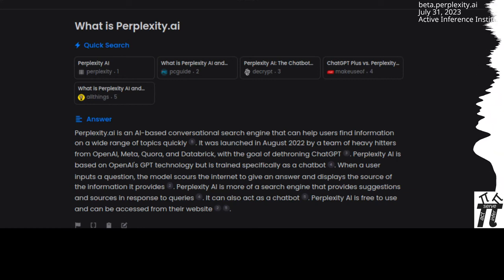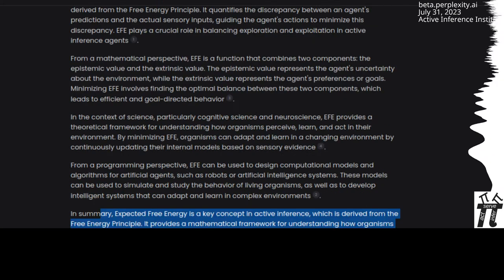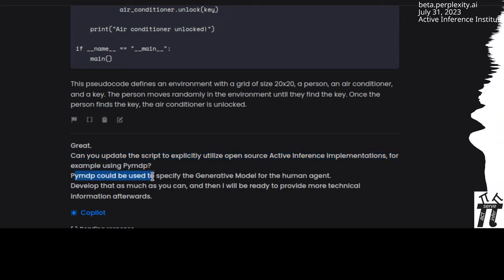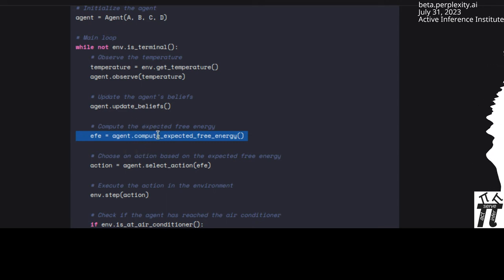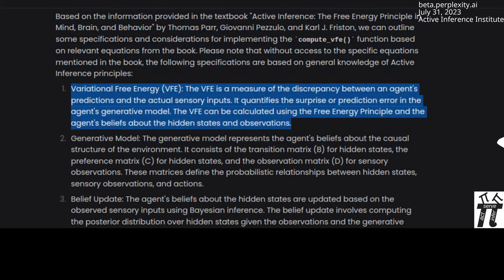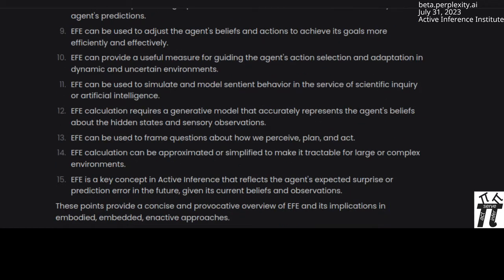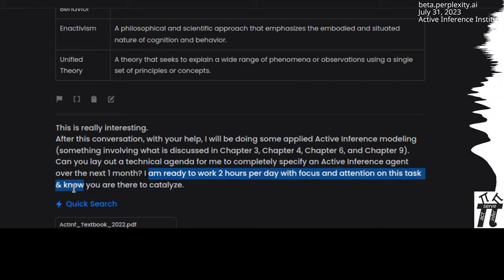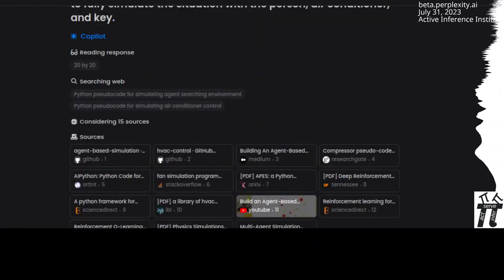PerplexityAI ~ Learning and applying Active Inference & Reading the 2022 Textbook ~ July 31, 2023